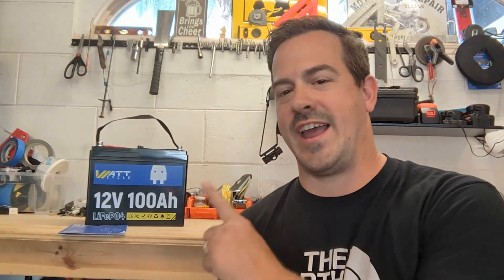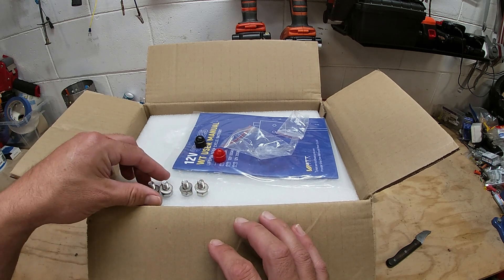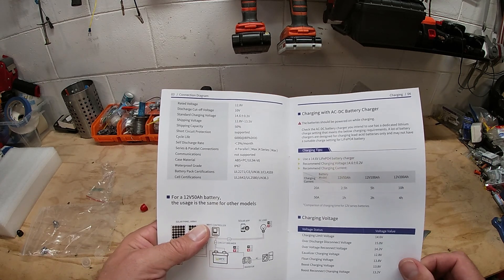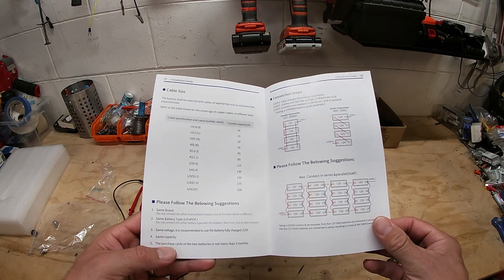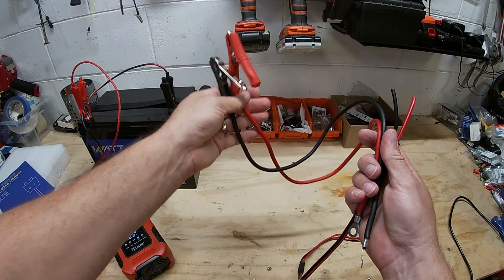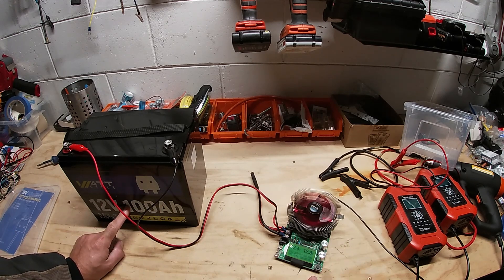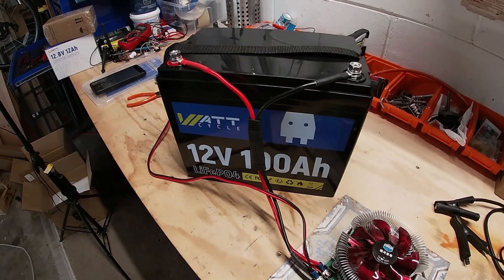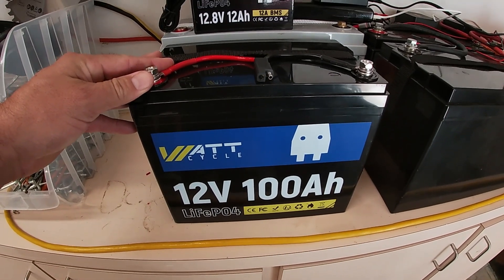Over 100ah?? Unboxing and testing of the new WattCycle 100ah Battery @lifepo4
Thanks for joining us at Tackle That, where we are opening up the new 100 ah battery from WattCycle. They list Grade A cells and a 10y warranty.. now we cant check the warranty claims, but lets give it a capacity test and see where the chips may fall!

Wattcycle 12V 100Ah LiFePO4 Lithium Battery